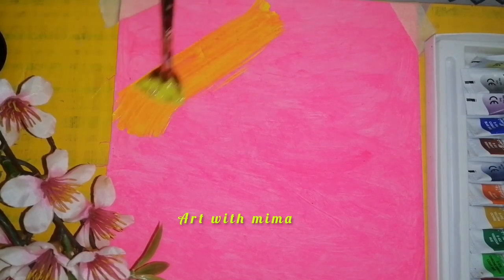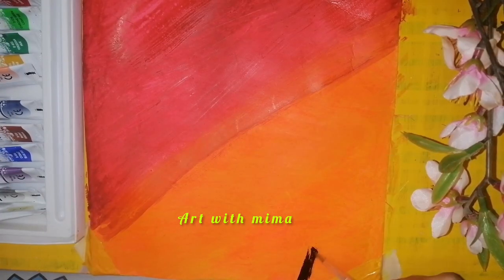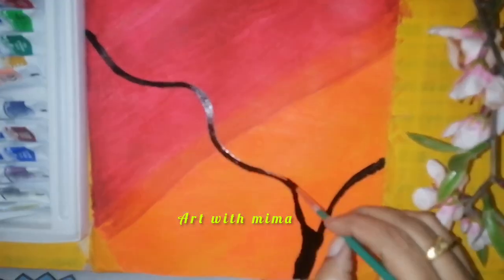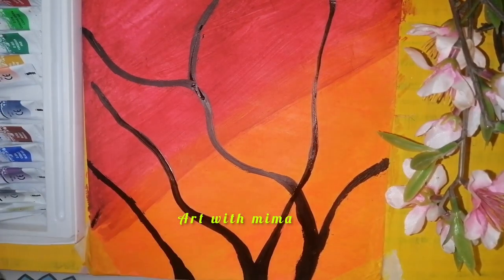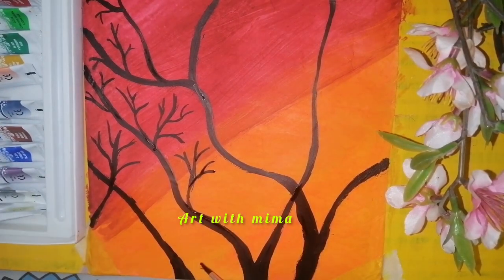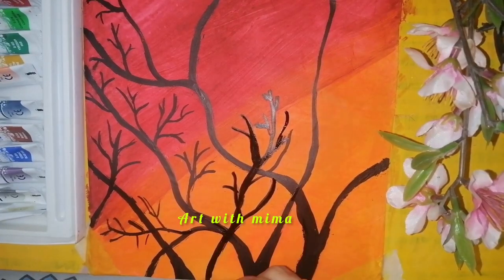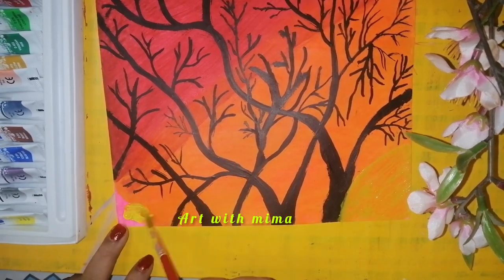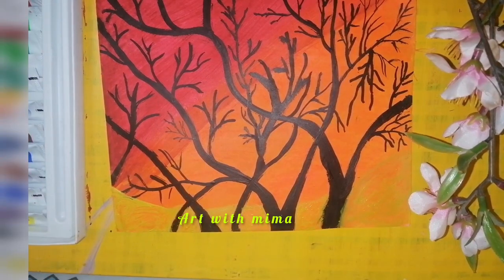How to Paint a Tree Branches Without Leaves in Tamil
Lets paint a tree without leaves...